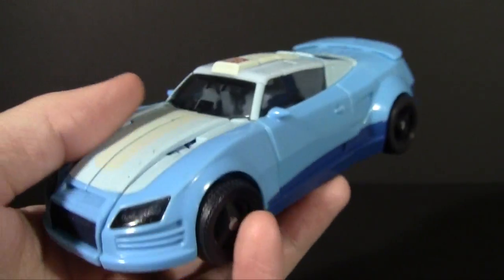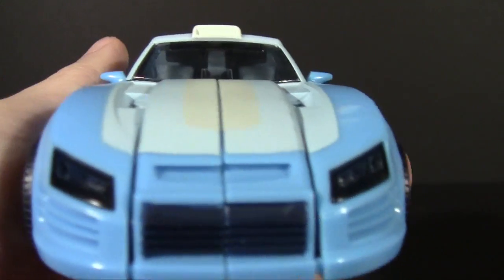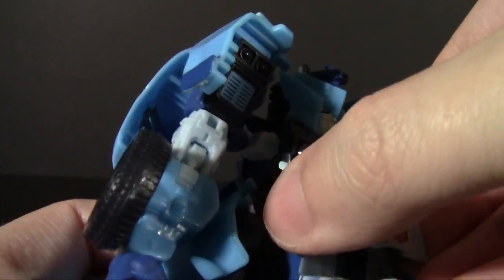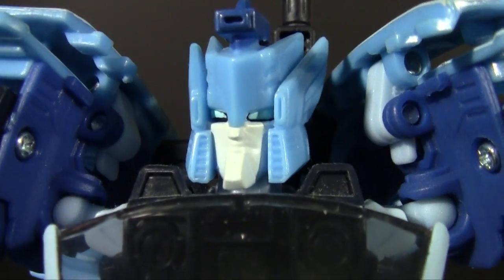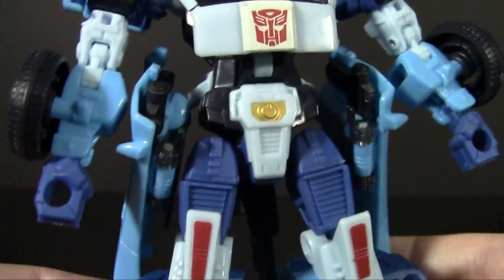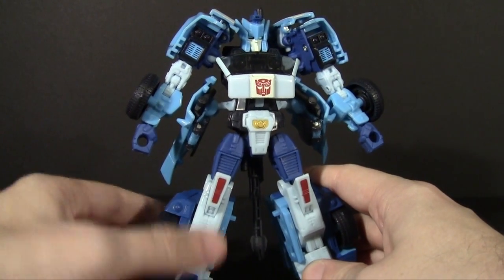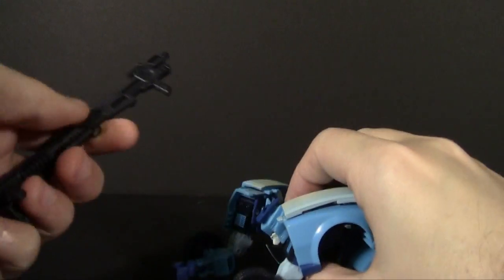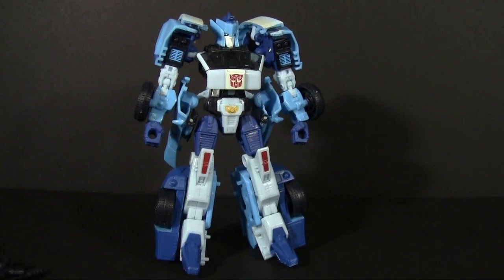Generations Blurr (Random Review)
Suppose I could have done this review faster...